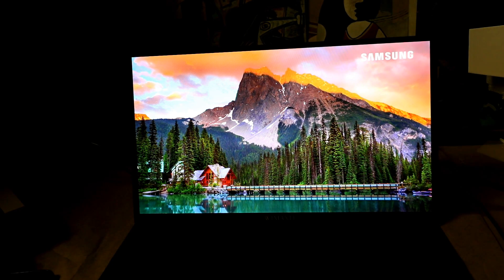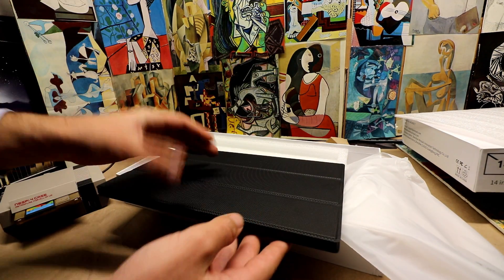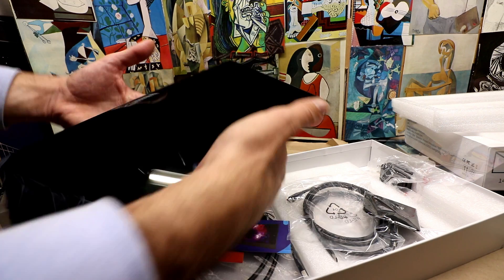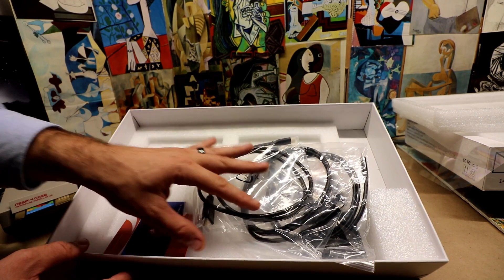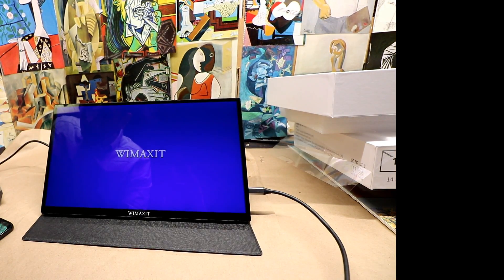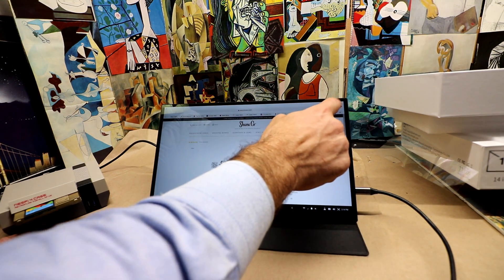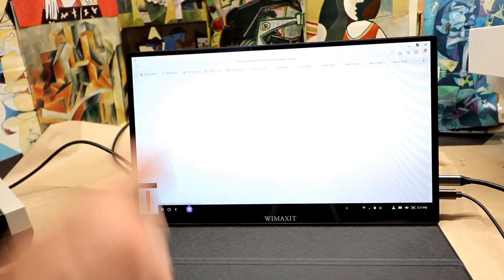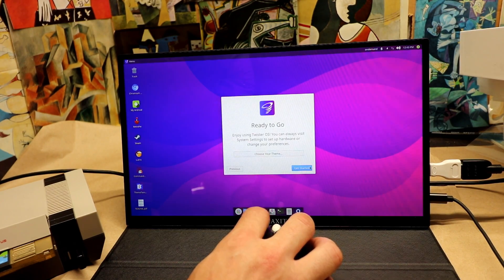14in Touch Screen USB-C Portable Monitor - Super Bright & Accurate Color!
Great new product out of WIMAXIT. This thing looks and performs excellent! WIMAXIT Portable Touch Monitor, 14 Inch 98% sRGB FHD IPS Computer External Display USB-C Gaming Screen with Type-C Mini HDMI for Laptop Pc Mac Phone Xbox PS4.